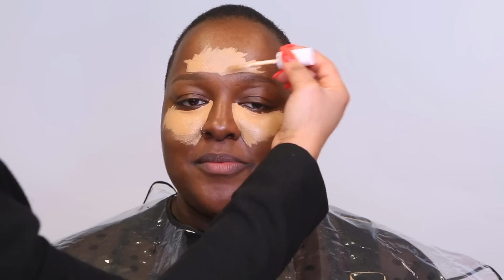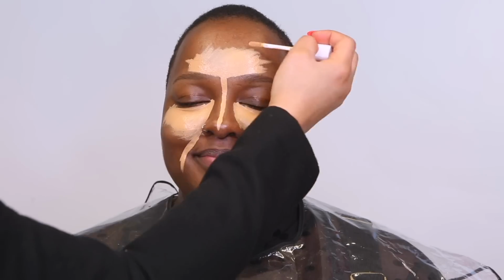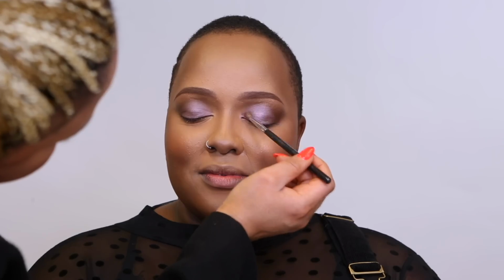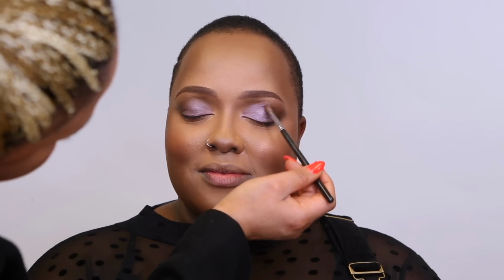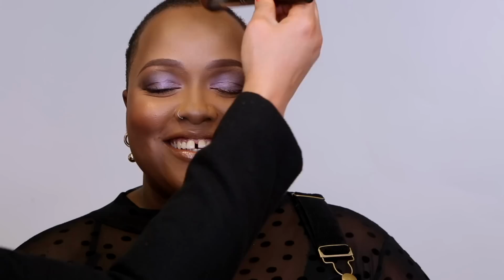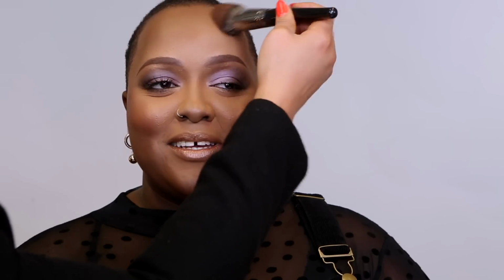🍫DARK SKIN MAKEUP FOLLOWING A SCOTT BARNES & TATI TUTORIAL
🍫 PRO BLACK MUA TRIED FOLLOWING A SCOTT BARNES & TATI MAKEUP TRANSFORMATION WOC FRIENDLY TUTORIAL

FREQUENTLY USED BEAUTY PRODUCTS AND TOOLS I USE ON MY CHANNEL

MY BEAUTY AGENCY/FOR HAIRDRESSERS AND BEAUTY JOBS/TO BOOK HAIRDRESSERS AND BEAUTICIANS